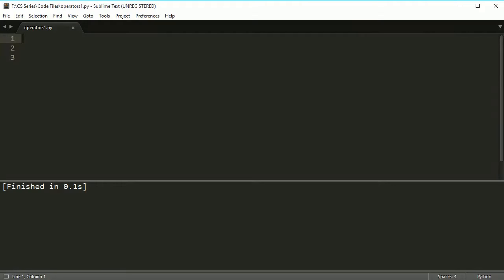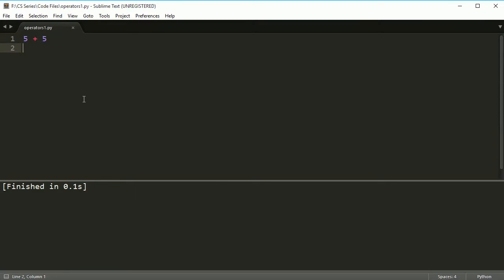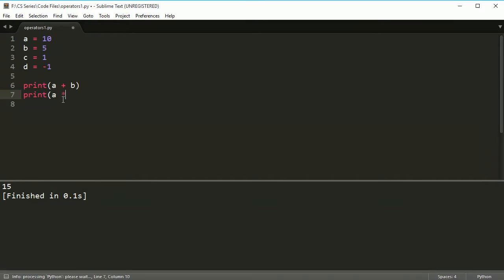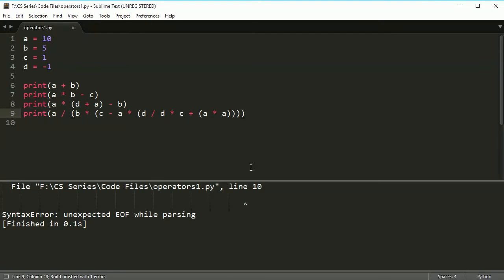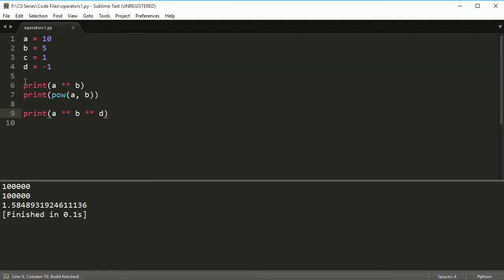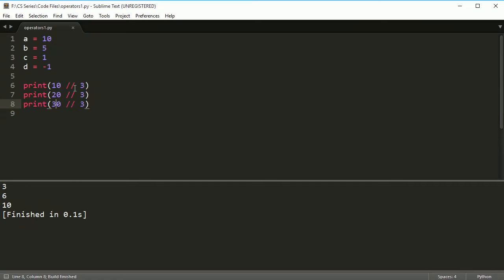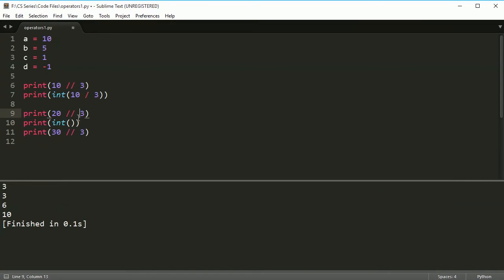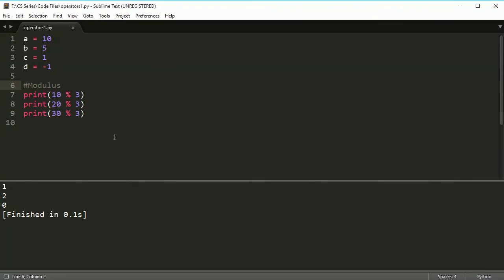Python Programming Series (Operators 1): Arithmetic Operators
Discussion of all the basic operators (+, -, /, *, **, //, %)